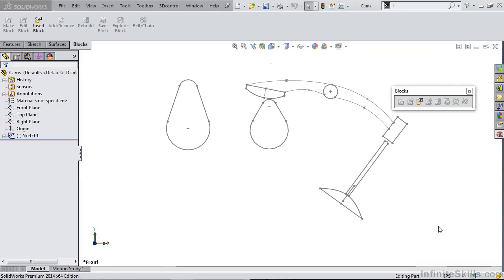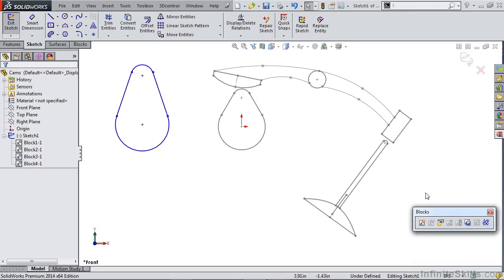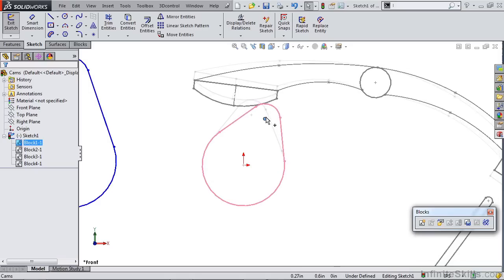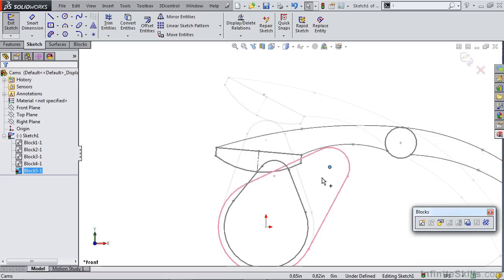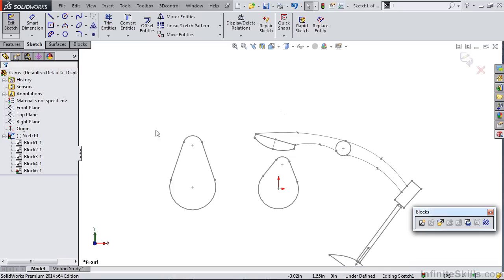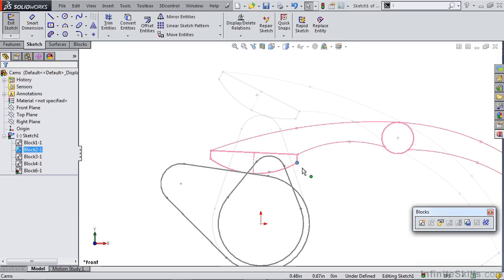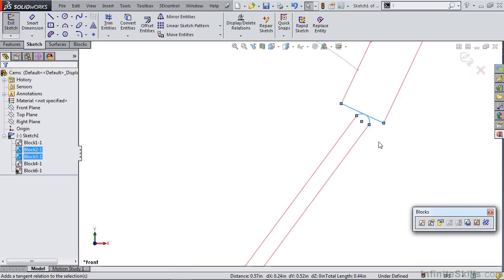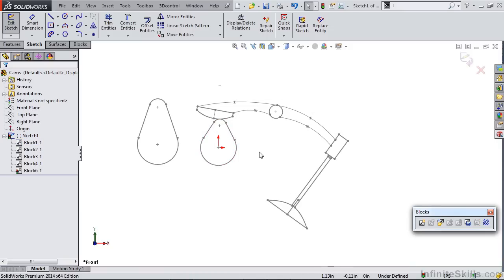SolidWorks - Kinematics Tutorial | Modelling Cams And Followers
Want all of our free SolidWorks training videos? Visit our Learning Library, which features all of our training courses and tutorials

More details on this SolidWorks - Kinematics training can be seen This clip is one example from the complete course. For more free SolidWorks tutorials please visit our main website. YouTube